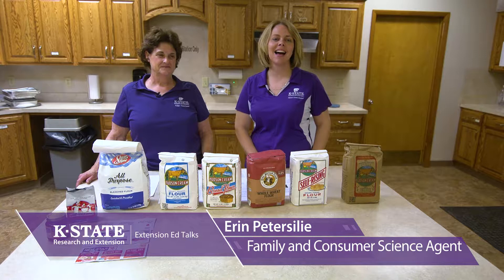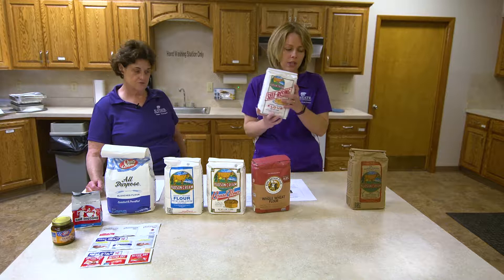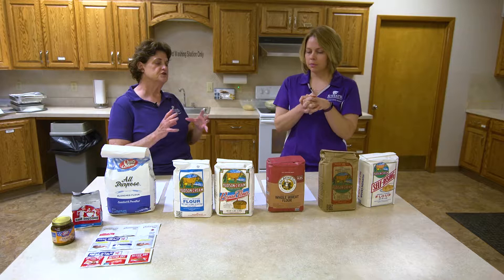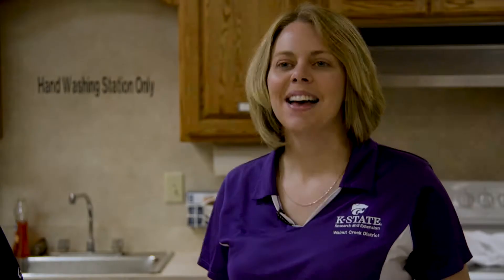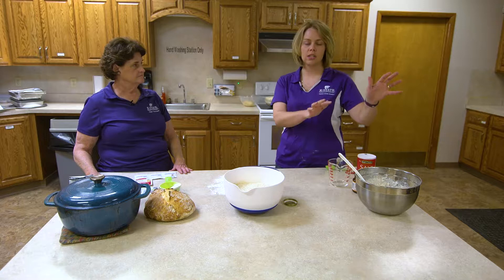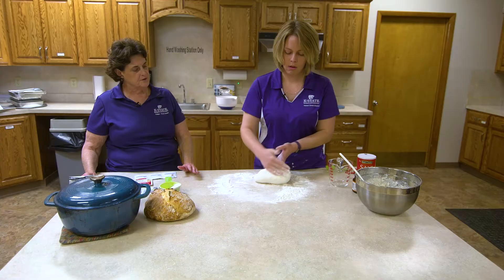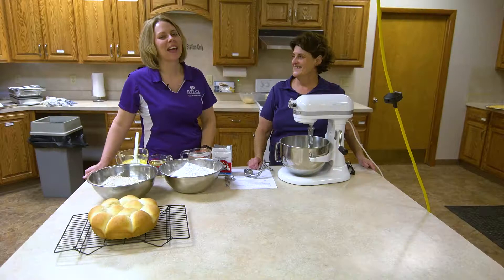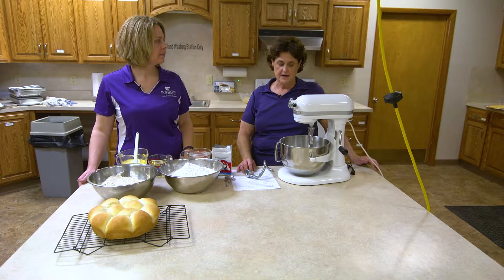Bread Basics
Erin Petersilie and Anna Schremmer, both Family and Consumer Science Agents of K-State Research and Extension, partner together to explain the Bread Basics- they easily break down what flours to use and substitute as well as yeast in this episode of Extension Ed Talks.